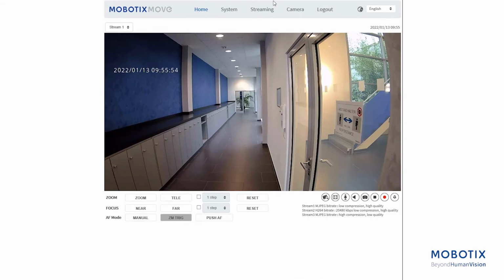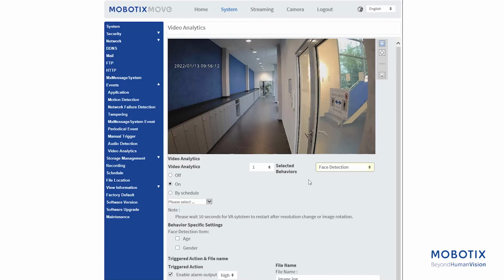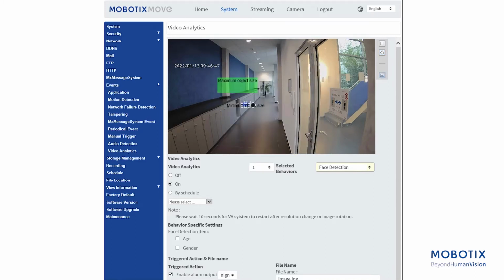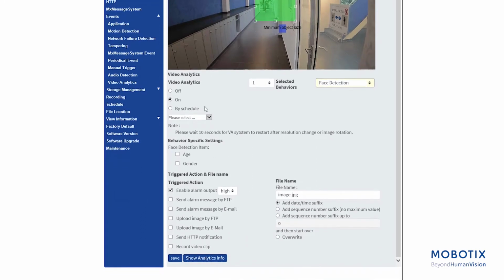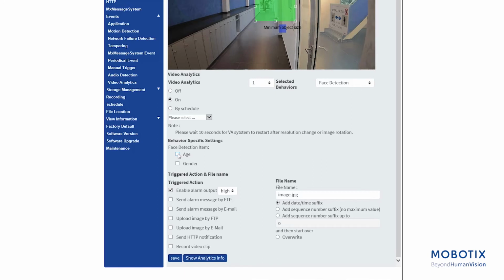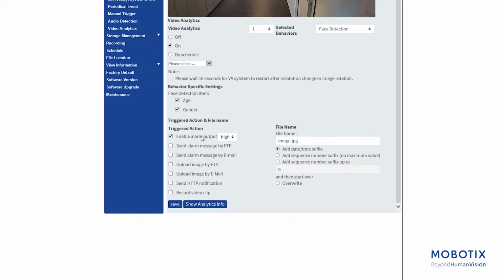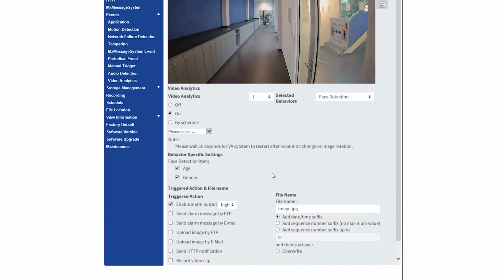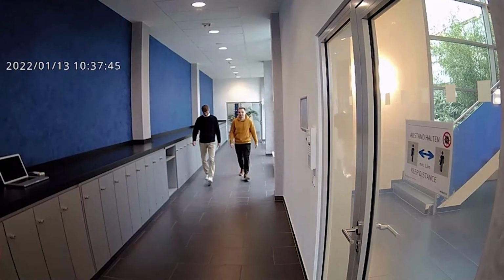MOBOTIX MOVE – Face Detection App